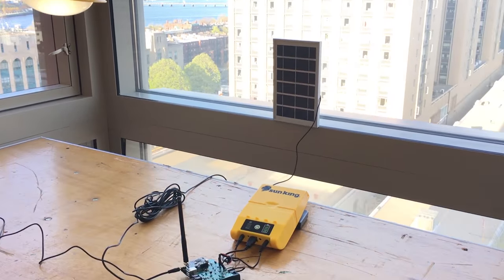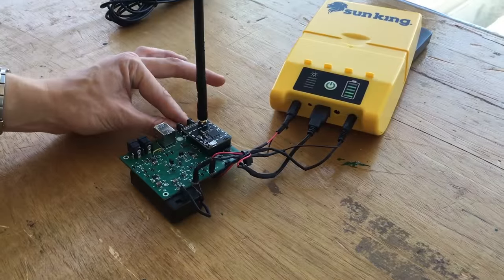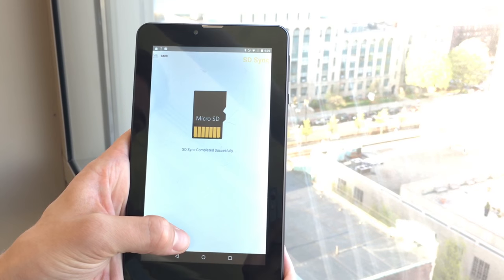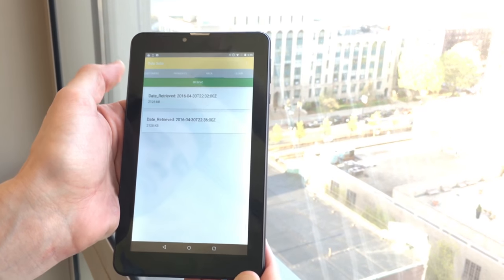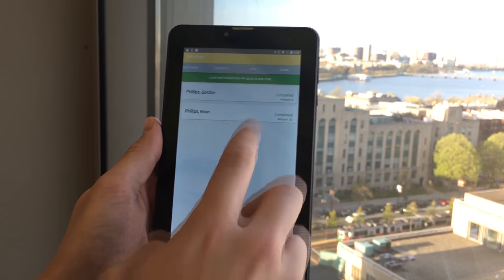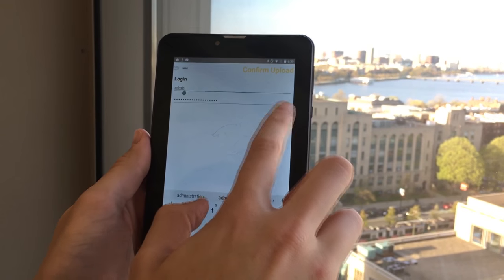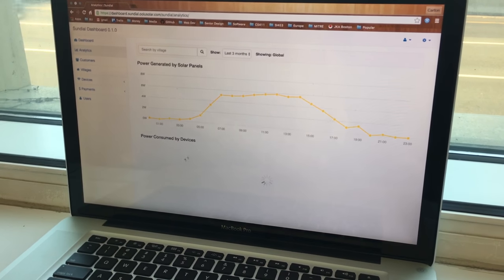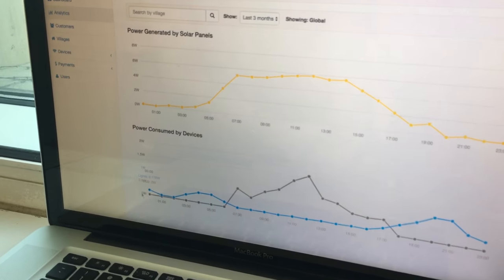Sundial for Oolu Solar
Sundial is a platform built for Oolu solar, a startup based in Senegal. They provide affordable solar units to rural villages without electricity. Sundial records electricity generated and used by the solar unit using custom circuitry and pcb. The data is reported to a central node, where an Oolu solar agent can extract the data via sd card into their phone where the Sundial android app saves the data. When the agent reaches back to a location with connectivity on their phone, they can upload the data. Using our cloud platform and web interface they can view analytics and manage their customers, villages and payments.